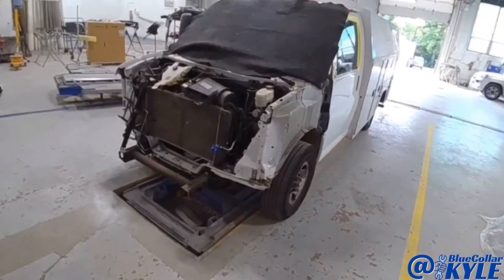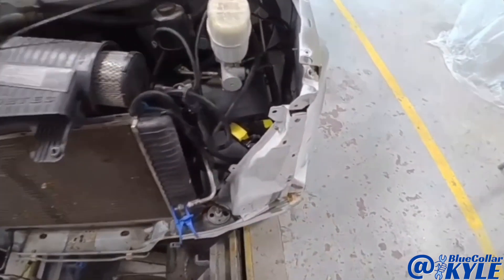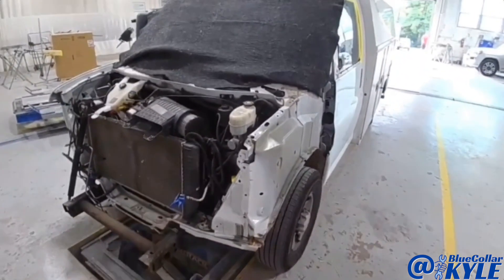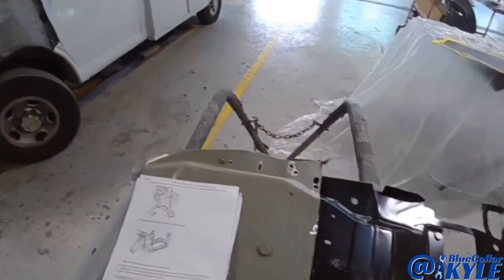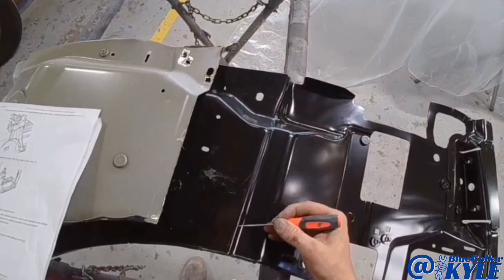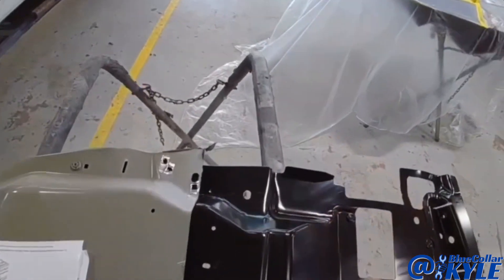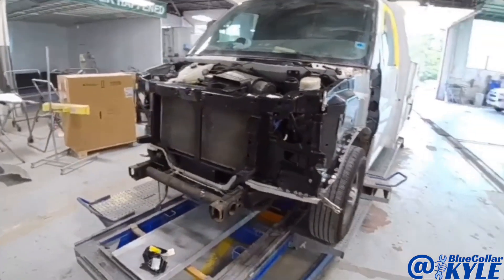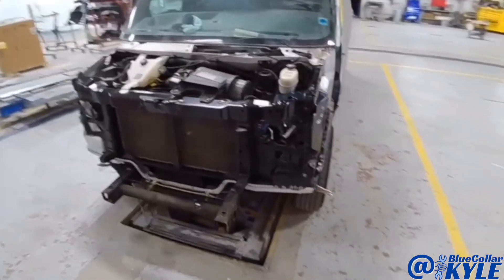Fixing This Big A$$ Van!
On today's episode I'm replacing the left front structure on this big ass Chevy Express Van.  Luckily the engineers at GM made some sectioning procedures to make replacing this stucture much easier.  Check out how it's done!